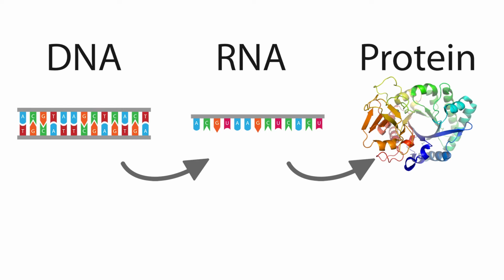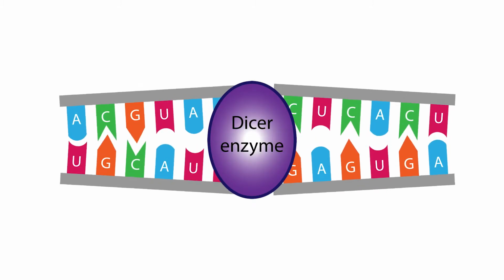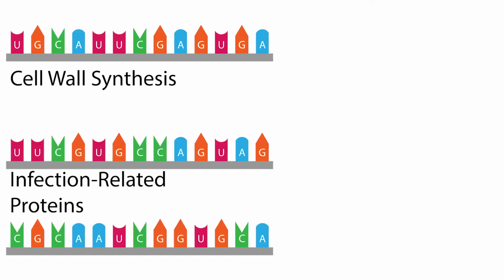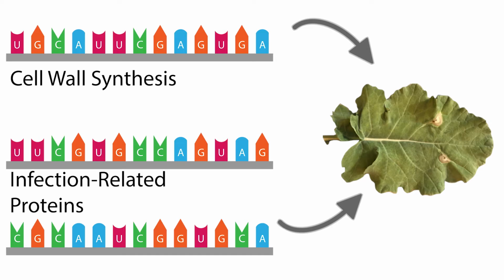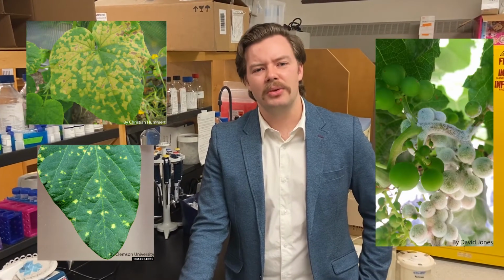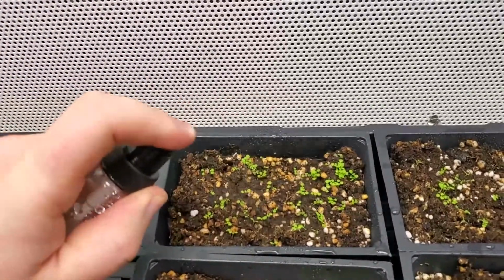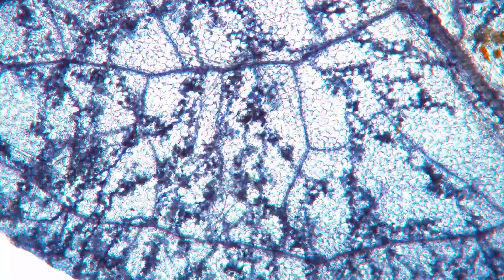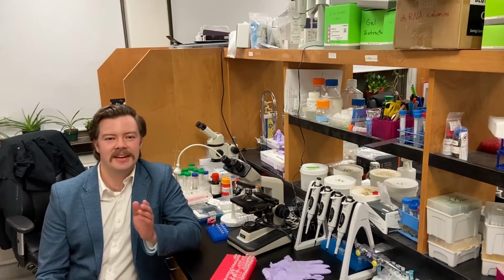SCA Student Videos - Chris Manchur